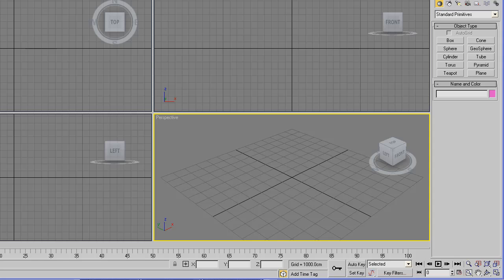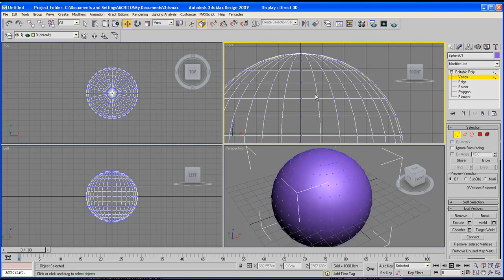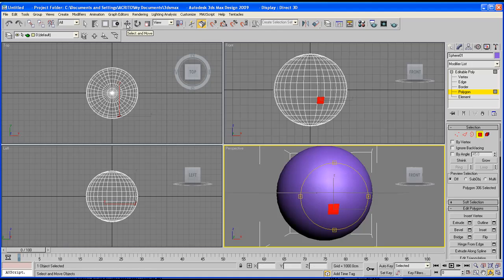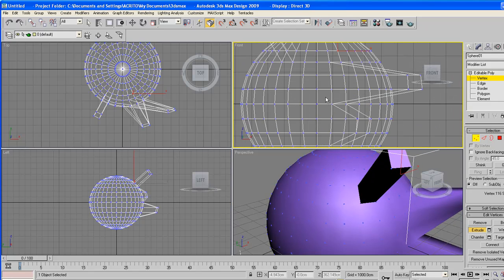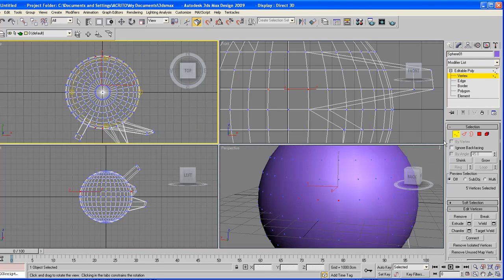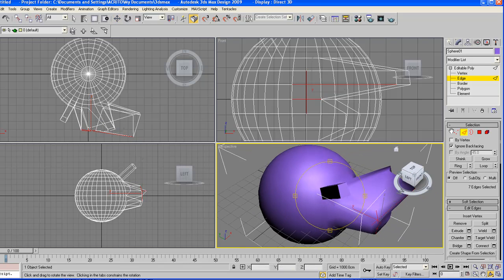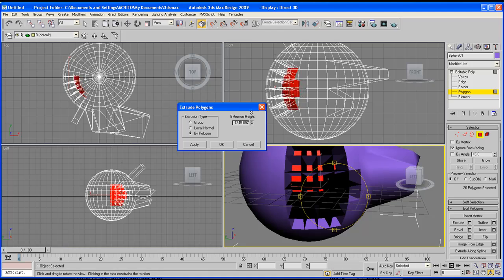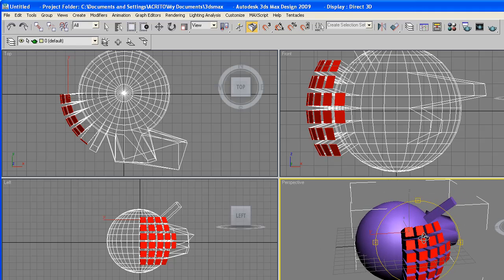3Ds Max Tutorial 11 Editable Polygons